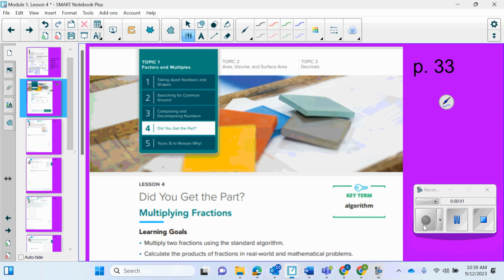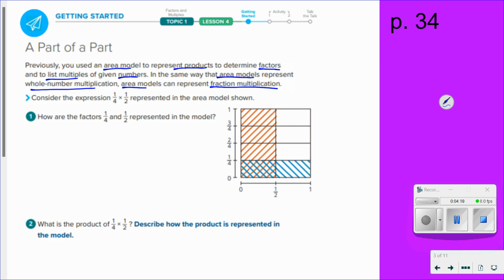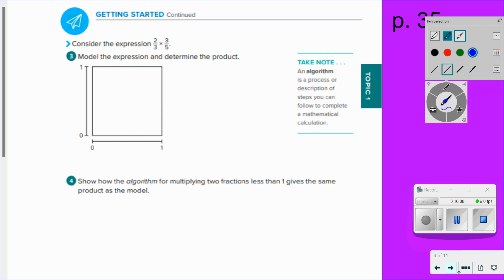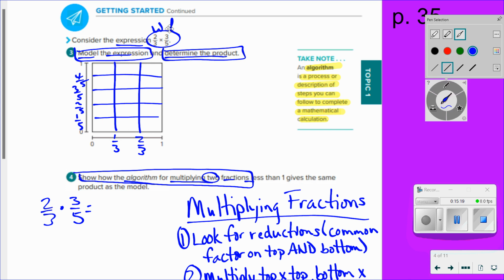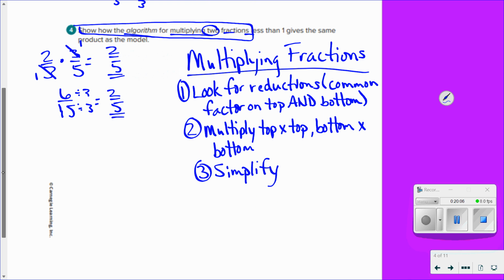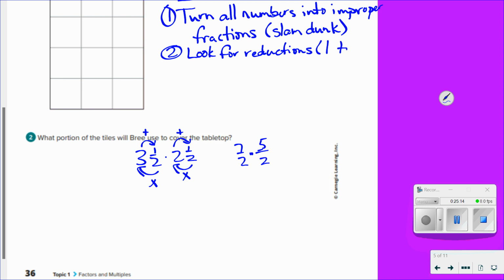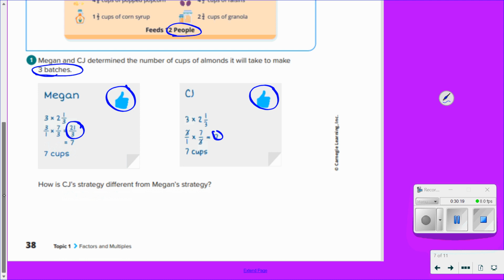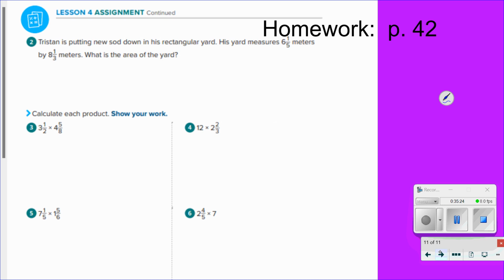KMS 6th Grade Math - Module 1, Lesson 4 - Multiplying Fractions